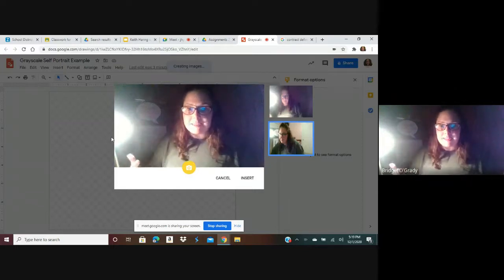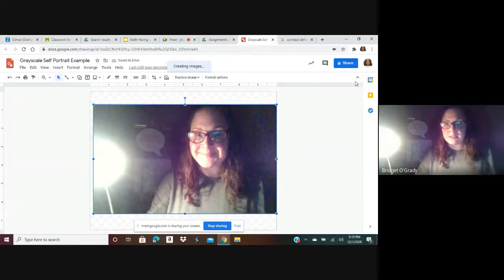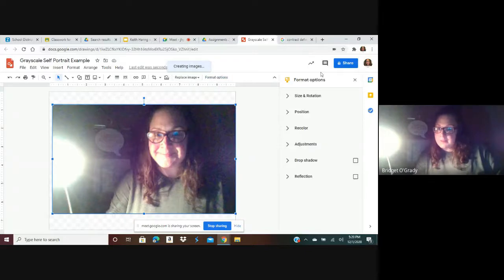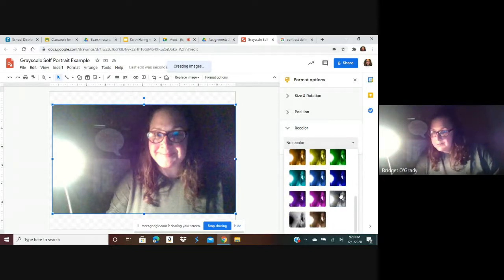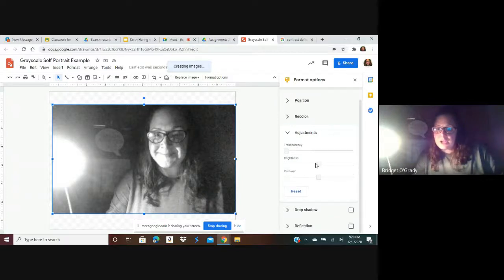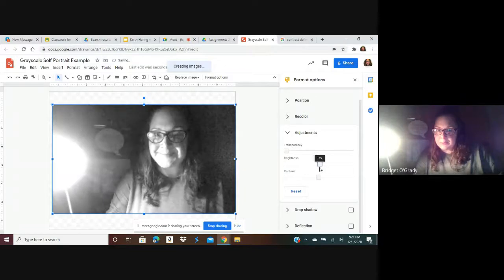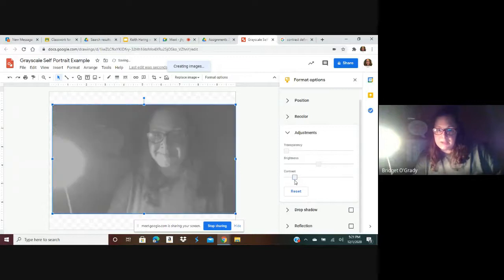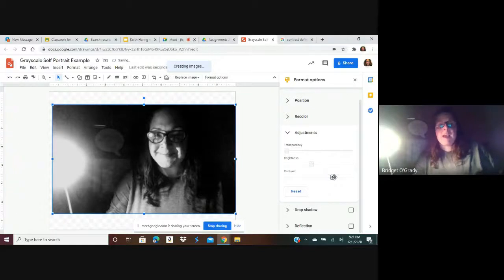Grayscale Self Portrait